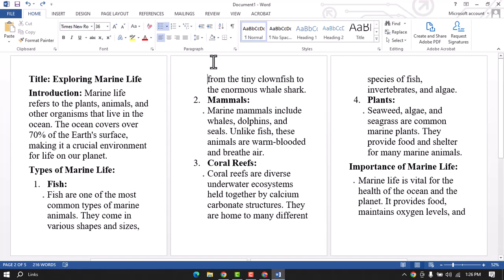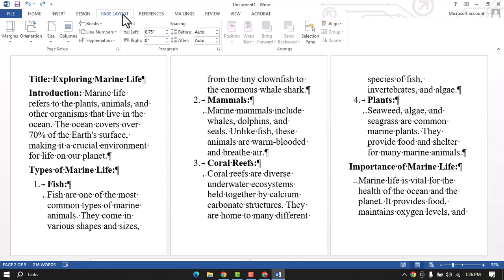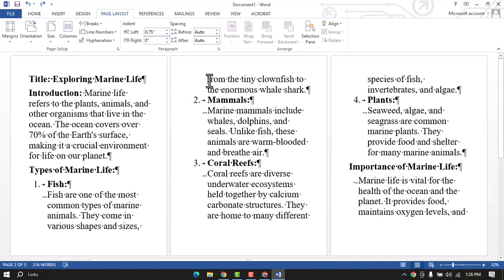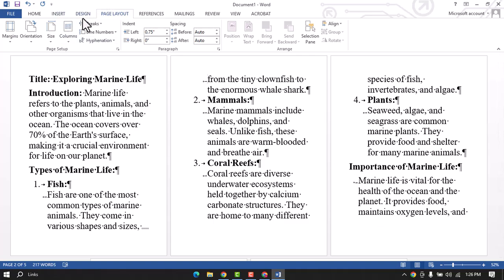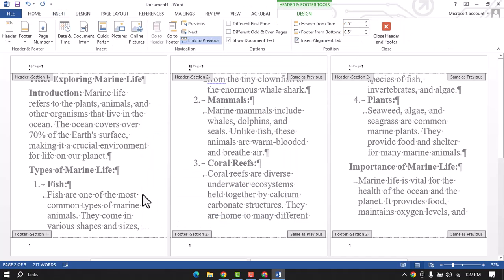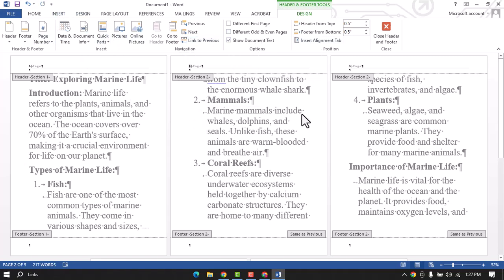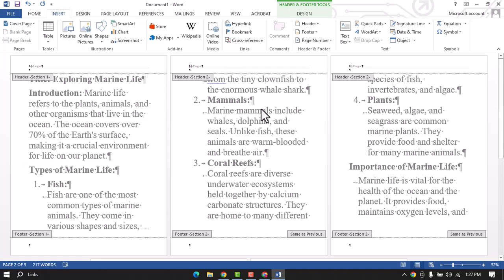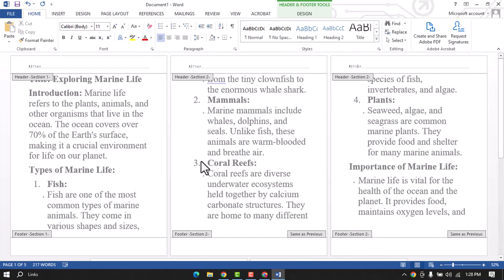How To Start Page Numbering From A Specific Page In Word - Full Guide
Do you want to know How To Start Page Numbering From A Specific Page In Word? Then this is the video for you!

This is a step-by-step tutorial on how to start page number from specific page  full guide on this.